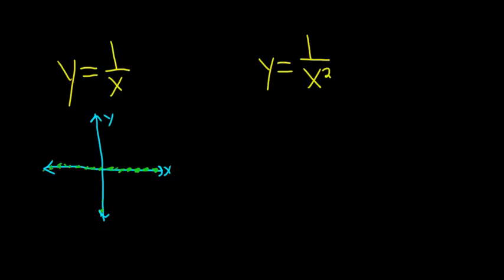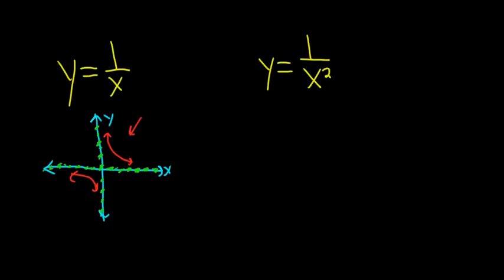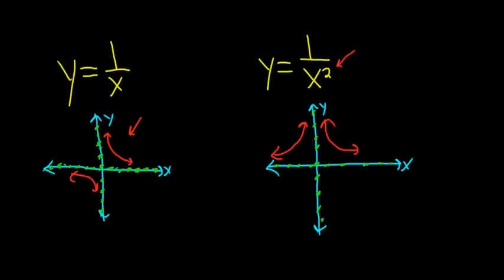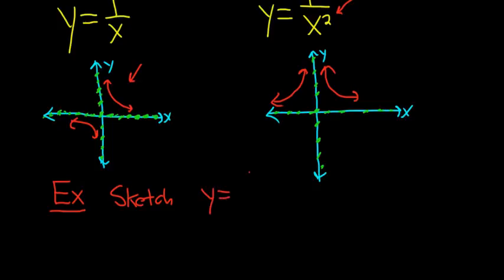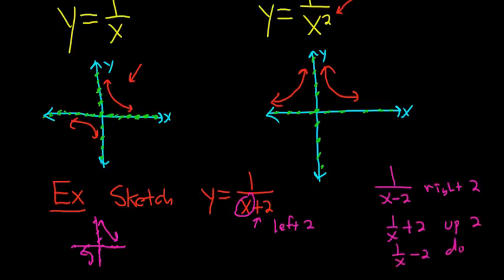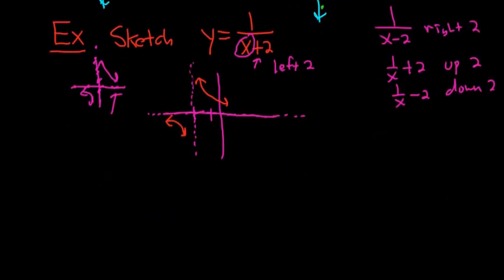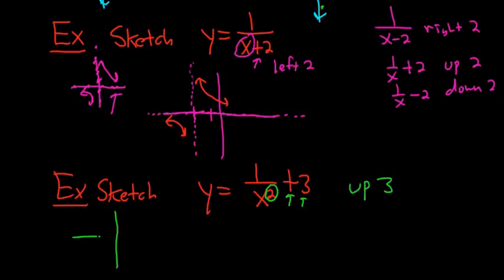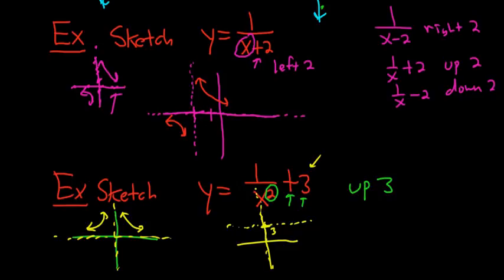The Graphs of y = 1/x and y = 1/x^2 College Algebra